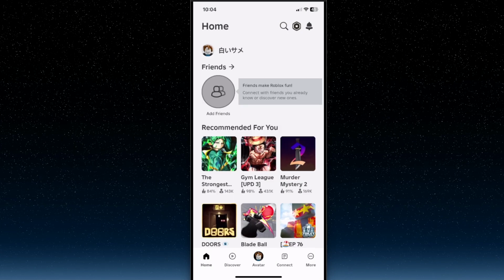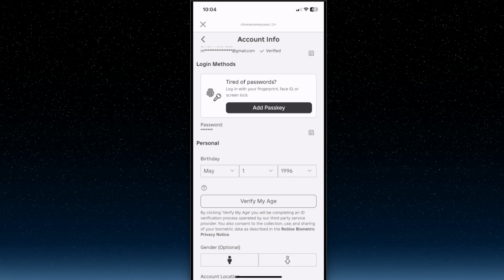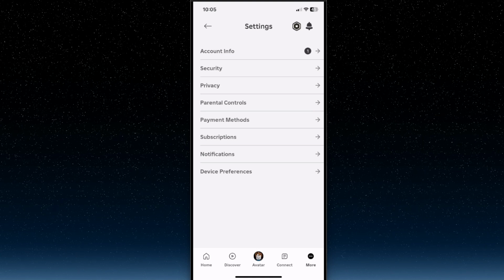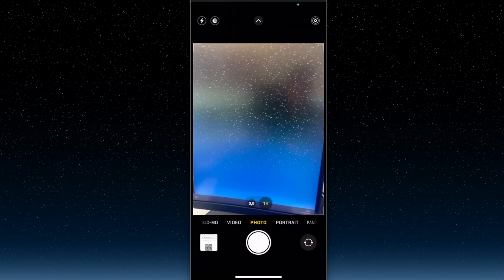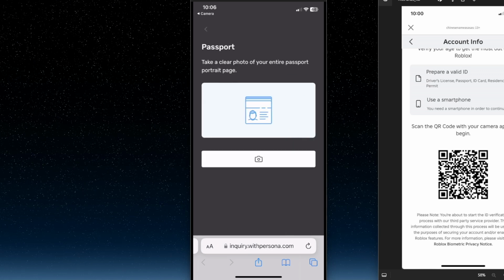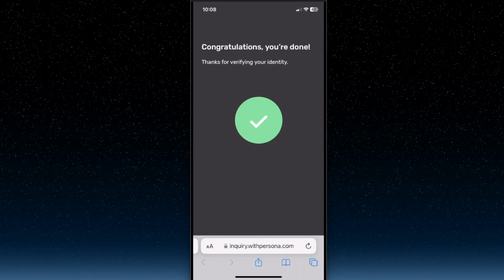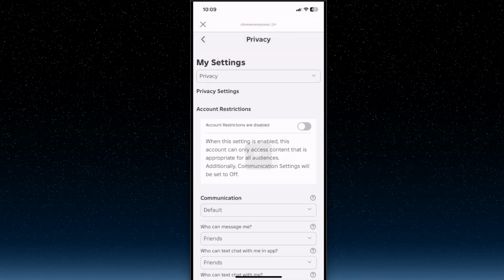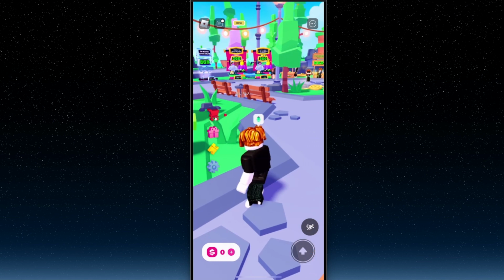How To Get Voice Chat on Roblox Mobile (Step-By-Step)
In this video I will show you How To Get Voice Chat on Roblox Mobile It's really easy and it will take you less than a minute to do it!